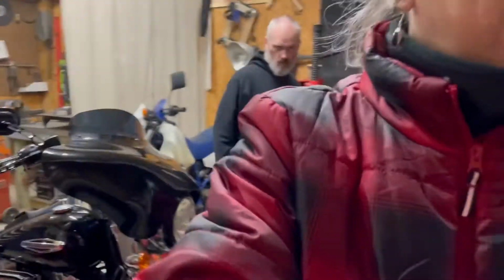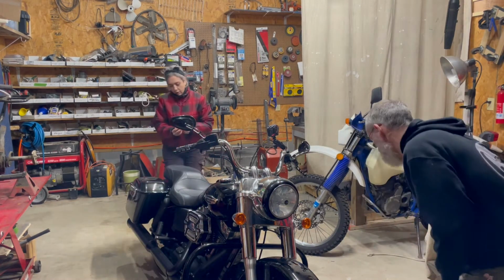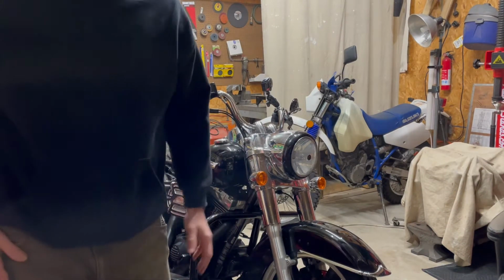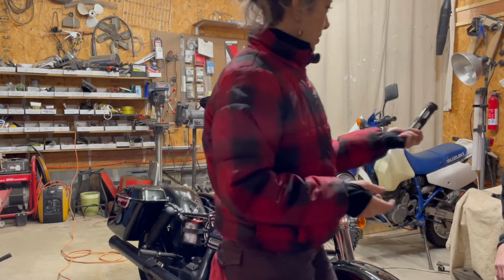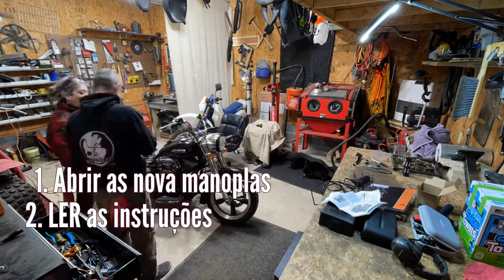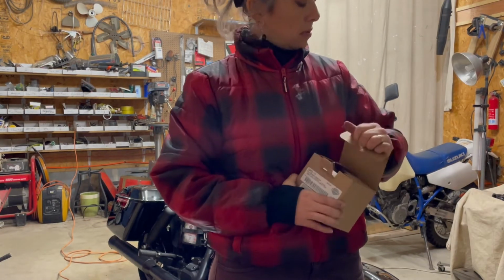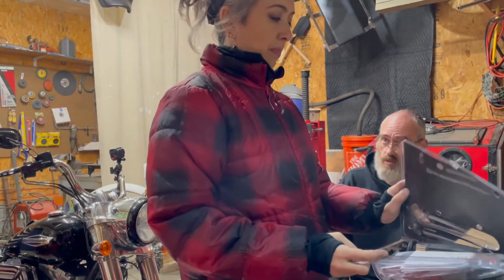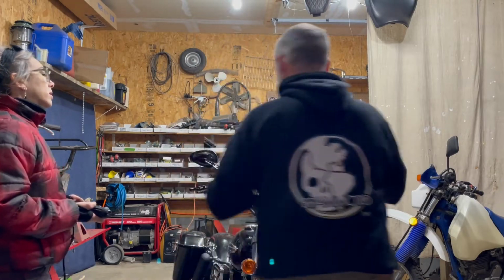garage: Instalação de manoplas aquecidas na H-D (heated grips install)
bilingue vid.

[gabi] Barret e eu fomos para a oficina (garage) logo depois do Natal 2021 para instalar as manoplas aquecidas na Dyna - aka Raven -. Desta vez, eu fiz quase todo o trabalho sozinha. Teve perrengue e as vantagens de ter uma mãozinha na hora de passar fios por espacinhos.

Sou muito fã desse kit de manoplas aquecidas da H-D. Já tenho na minha Sportster883, e escolhemos novamente para a Dyna. Estéticamente esse é o modelo mais básico.

Deixa seu comentário, veja outros de nossos videos. Compartilha com alguem pra nos ajudar divulgar o Canal.

Aqui no BRAMMOTO falamos portugues e inglês, e tem video de tudo misturado, sempre na agenda moto life & style.

Our life is in between. Keep riding and be safe.